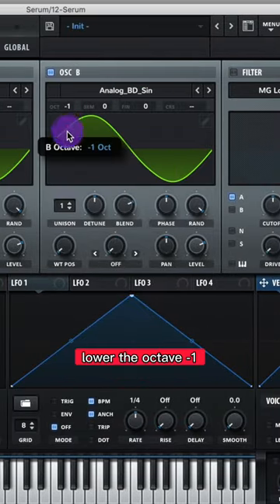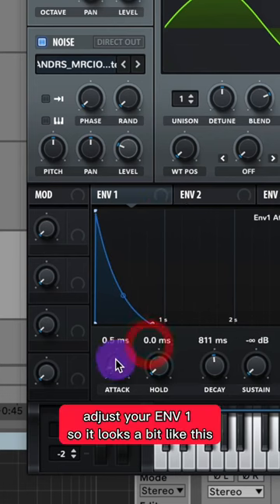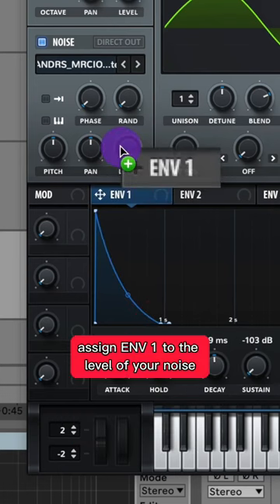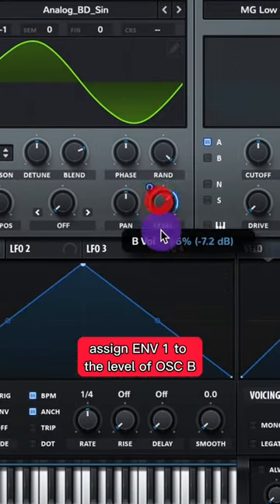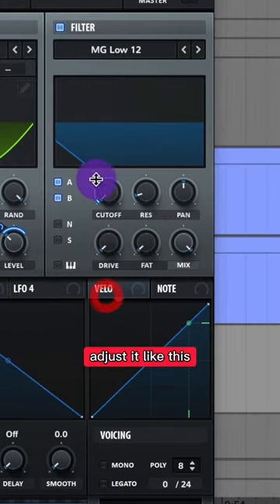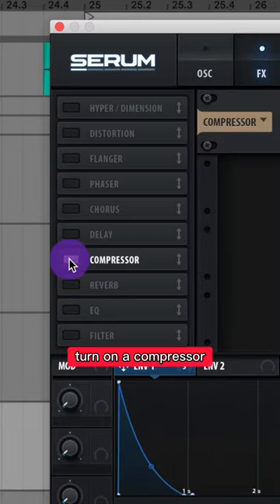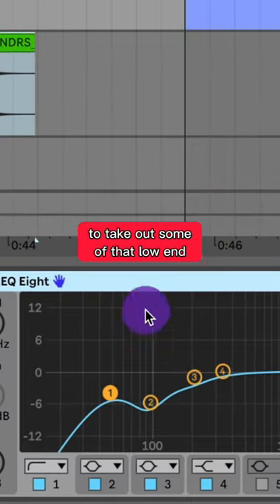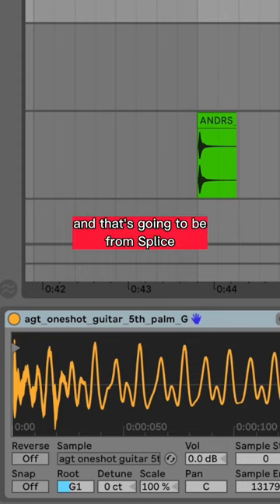How to: Ed Sheeran “Bad Habits” Bass in Serum